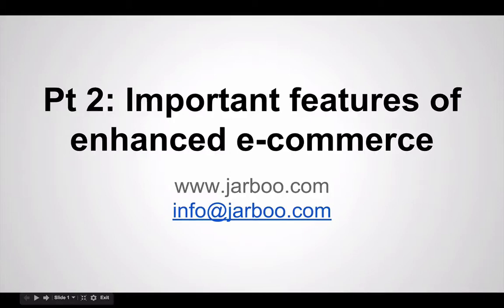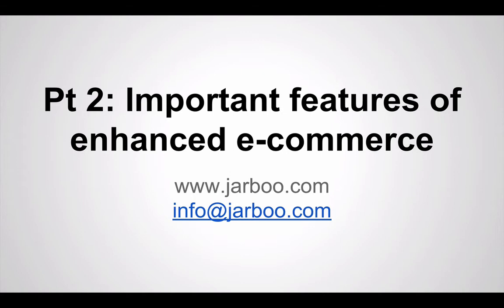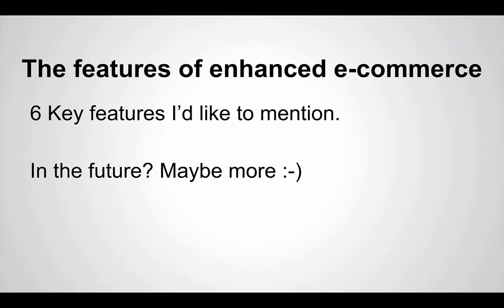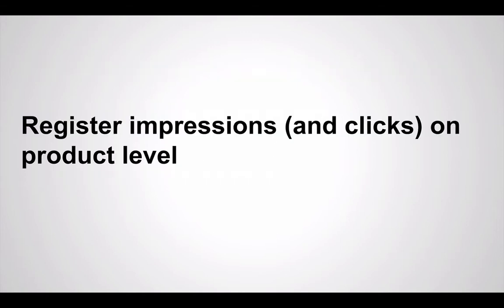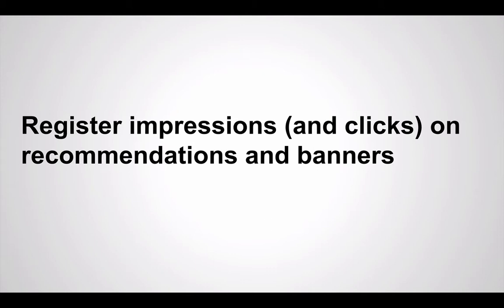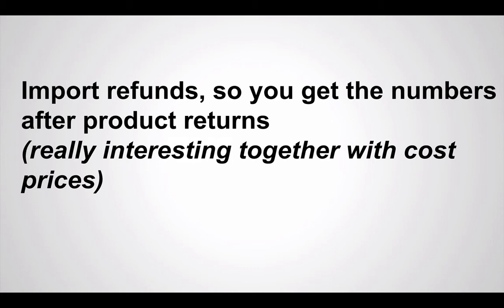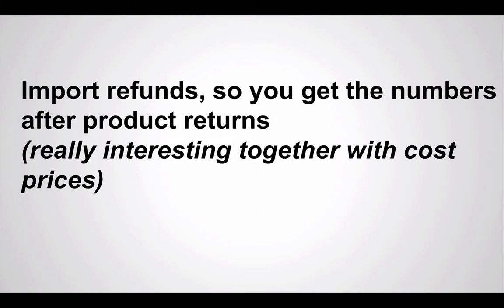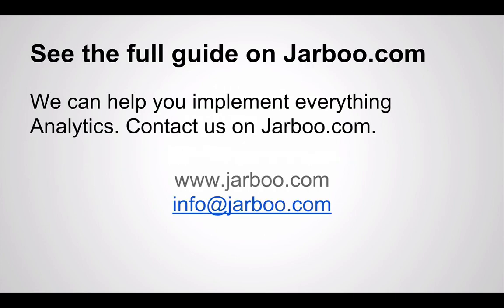Pt 2: Important features of enhanced e-commerce (Google Analytics)